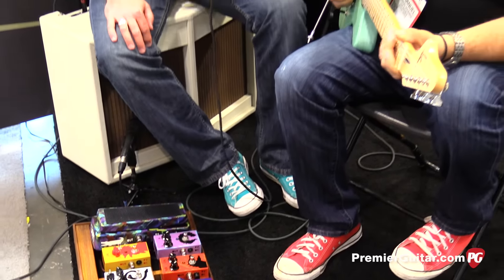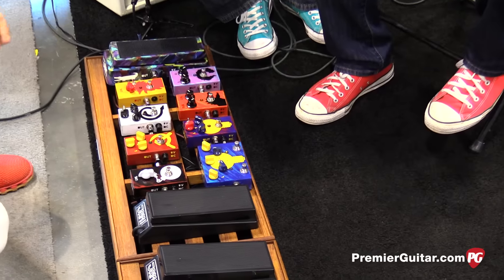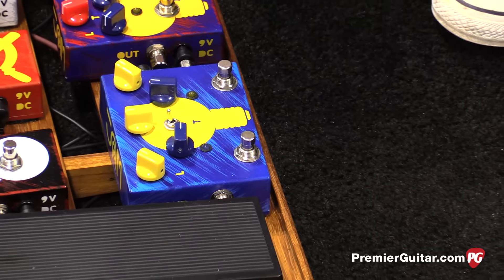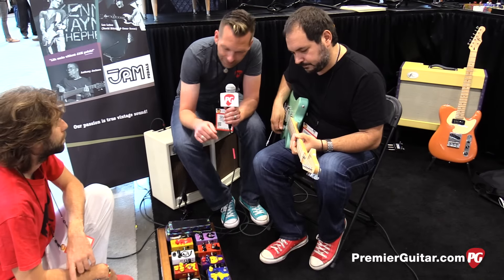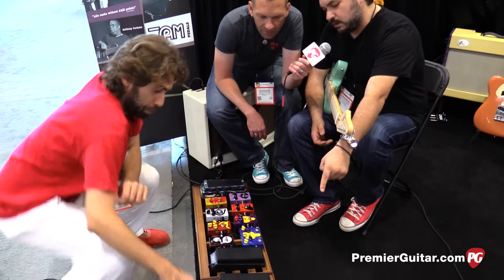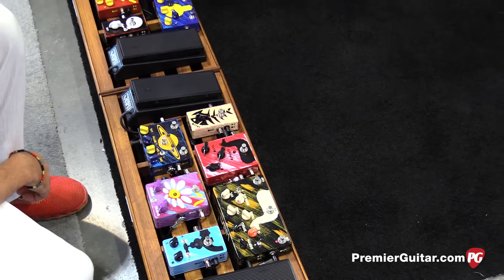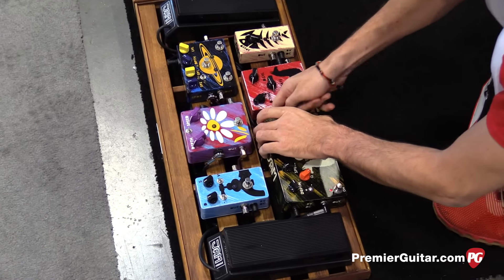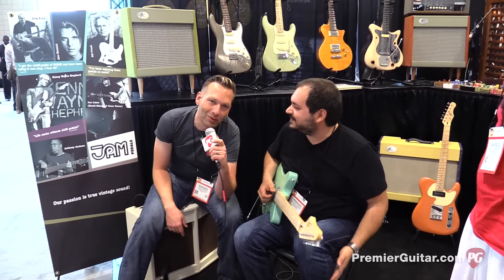SNAMM '16 - Jam Pedals Tube Dreamer Supreme & Delay Llama Supreme Demos